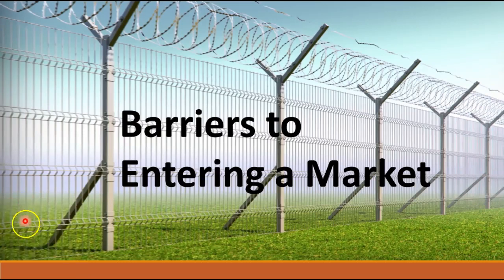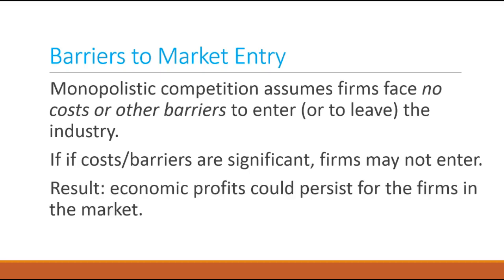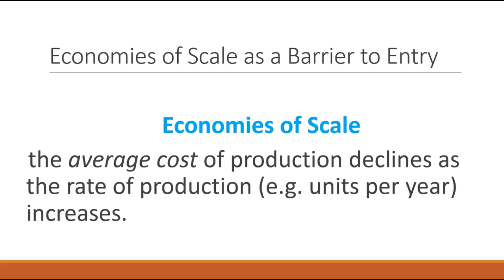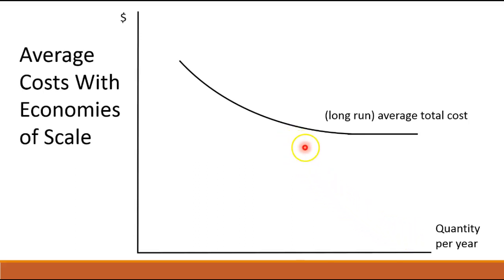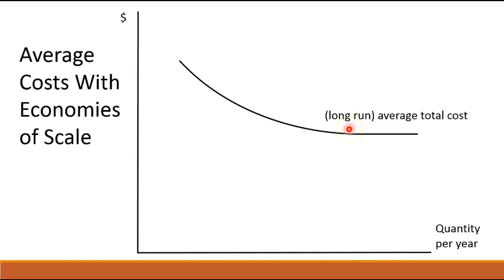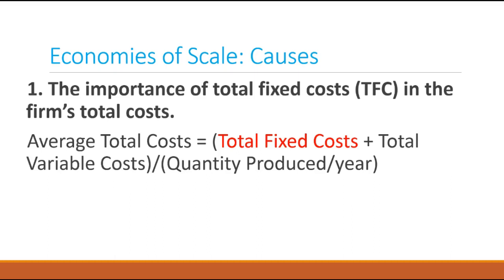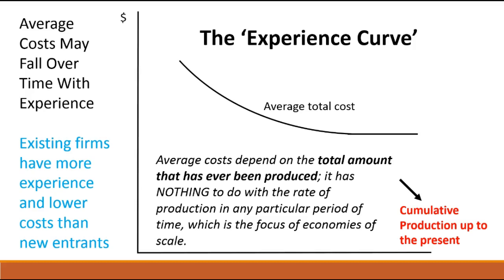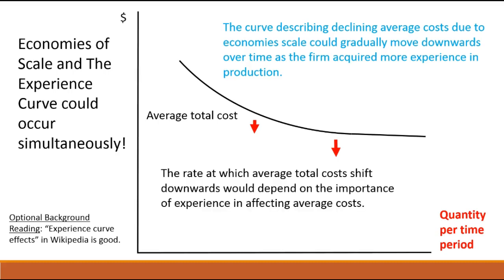Barriers to Entering a Market – part 1